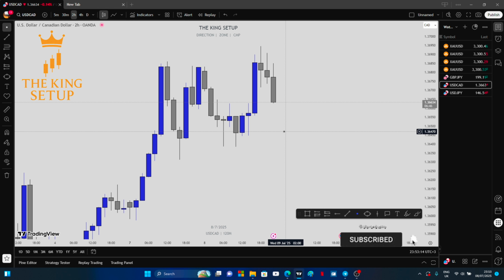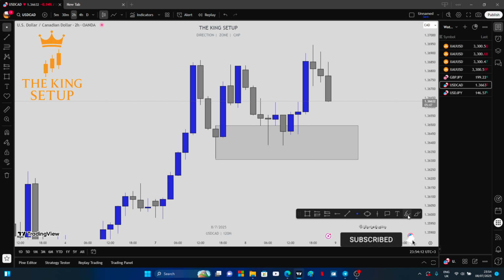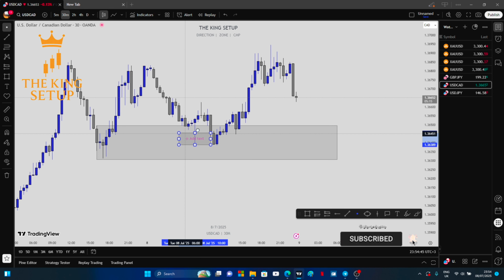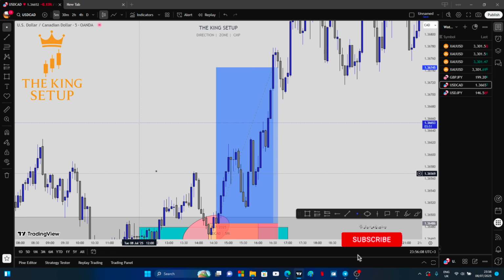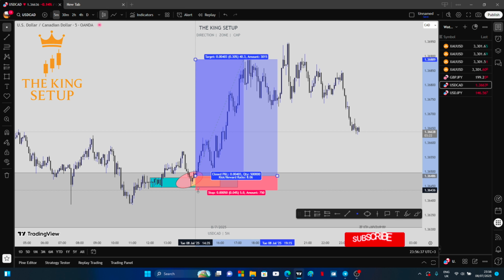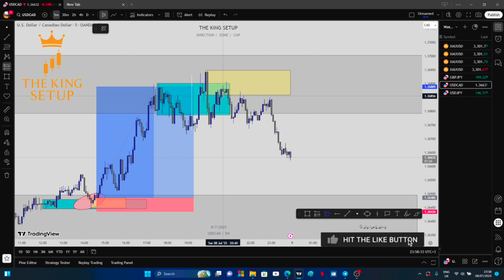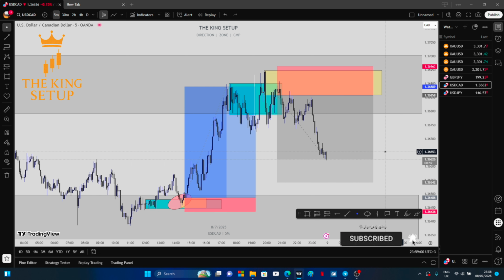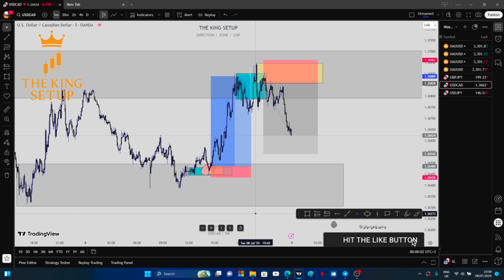Does Engulfing Strategy REALLY Deliver 8R Profit Trades on ANY Currency Pair?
In this video, we're putting the Engulfing Strategy to the test to see if it can really deliver 8R profit trades on any currency pair. We'll dive into the strategy's concept, its strengths and weaknesses, and most importantly, its performance on different currency pairs. Whether you're a seasoned trader or just starting out, you won't want to miss this in-depth analysis of the Engulfing Strategy and its potential to generate consistent profits in the Forex market.

🔍 Video Breakdown
0:45 - Step 1: H4 fails? Switch to H2 (critical adjustment)
1:30 - Spotting "clean" engulfing buys (avoid false signals)
2:15 - M30 zone confirmation + sideways market hack
3:10 - M5 precision entry: 40 pips in volatile pairs
4:05 - Stop loss placement: Below yellow zone (visual demo)
4:50 - 8 Risk-Reward explained (USD/CAD case study)
5:30 - Sell setup: Converting resistance to profit

💡 Key Takeaways:
→ Pair-adaptation blueprint (works on Gold, JPY, CAD)
→ The "Clean Engulfing" checklist (avoid fakes)
→ Midnight trading secrets (23:55 EAT entry)
→ 1-3 pair focus strategy for beginners

✅ FREE RESOURCE: "Engulfing Pair Compatibility Chart" in pinned comment!

👉 Join Our 13→100 Sub Challenge!**
🔔 BELL ICON → Gold 2400 pip trade alert